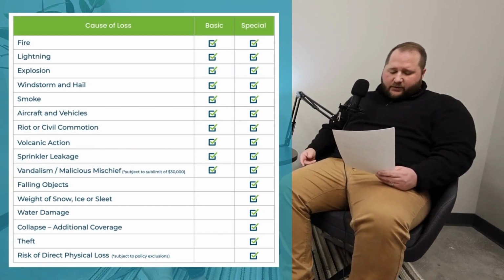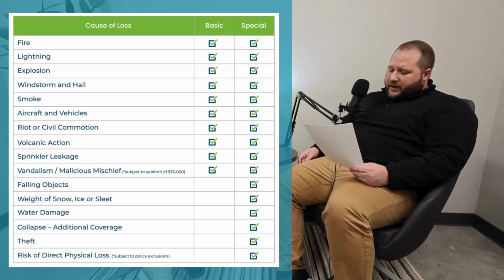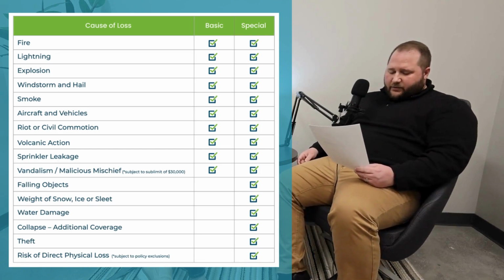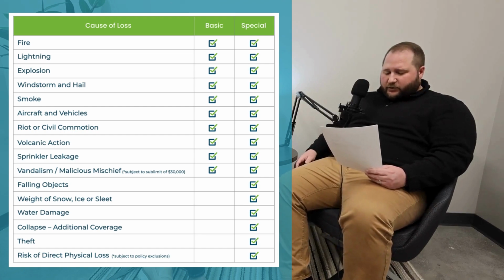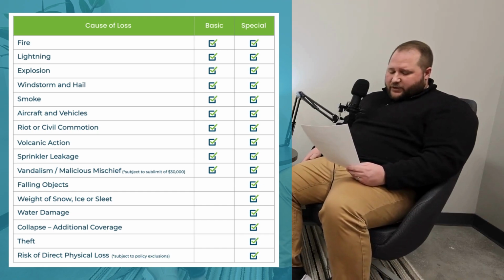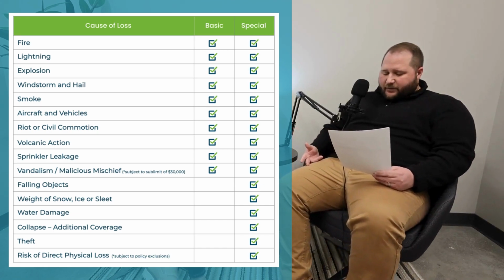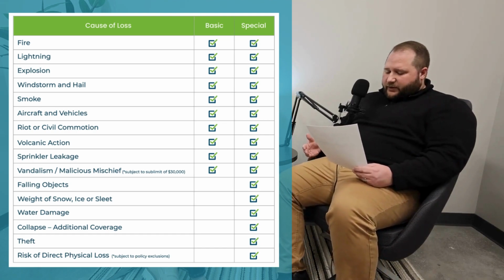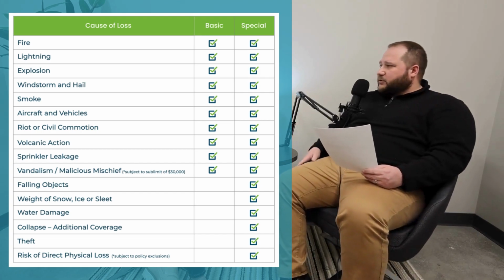Basic, Broad, and Special Form: What's the Difference | Ep 3 - Insured Investors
The newest episode of Insured Investors is out now! Host Brooke Beets and Trevor Moss, Director of Program Sales at NREIG, dig into everything you need to know about Basic, Broad, and Special Form coverage.

In this episode, we cover:
- What is a peril
- The difference between Basic, Broad, and Special Forms
- Perils and exclusions for each form
- What investors should consider when choosing between these forms

Horizon: MFJZLSGL7PAL0KDB